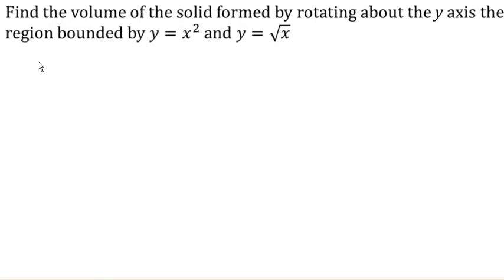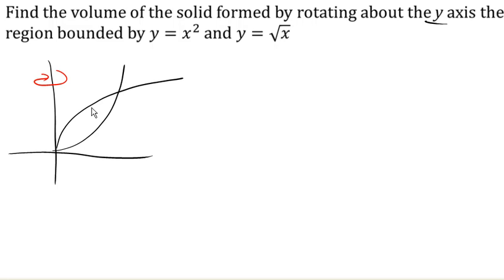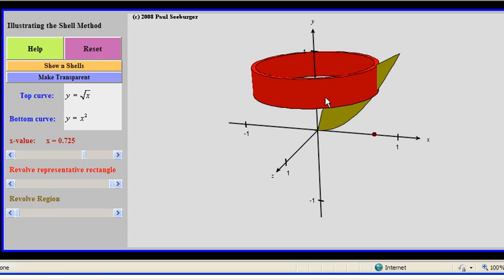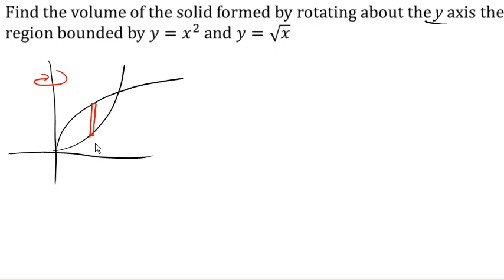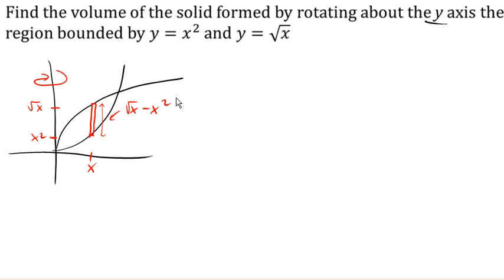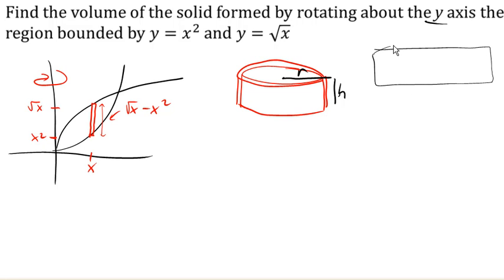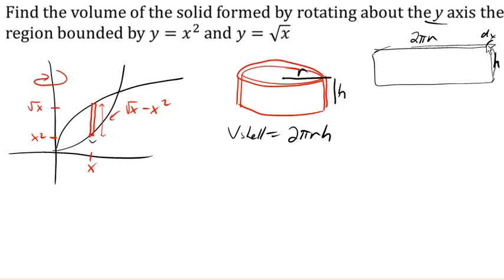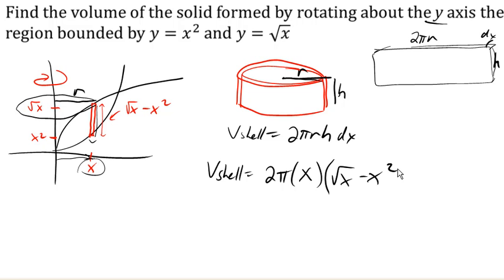Rotational volume using the cylindrical shell method.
Finding the volume of a solid rotated about an axis using cylindral shells.  Uses an applet by Paul Seeburger